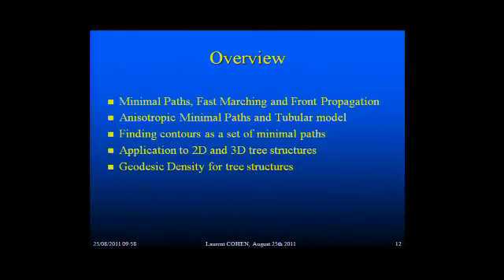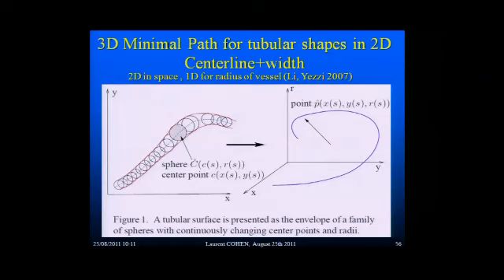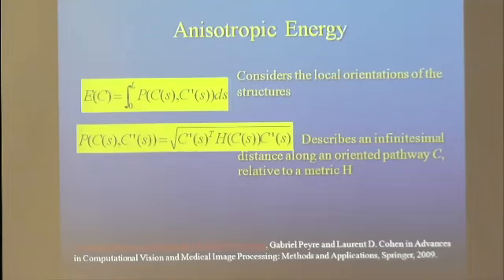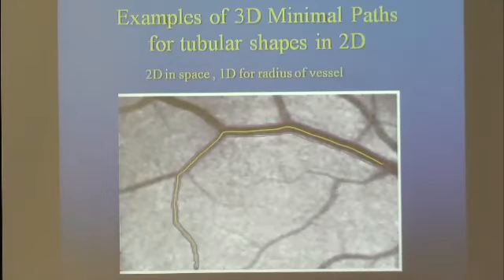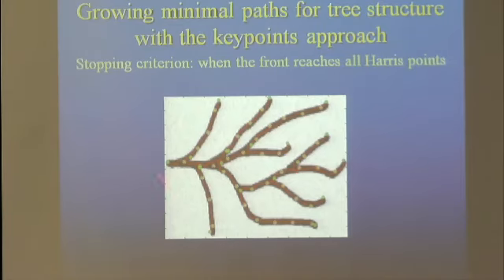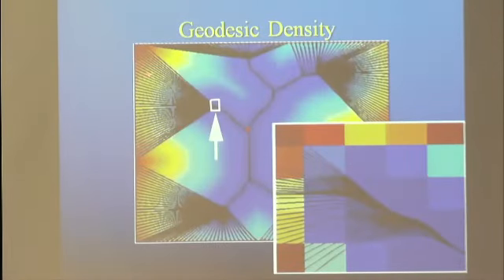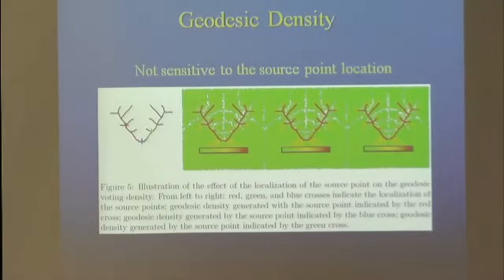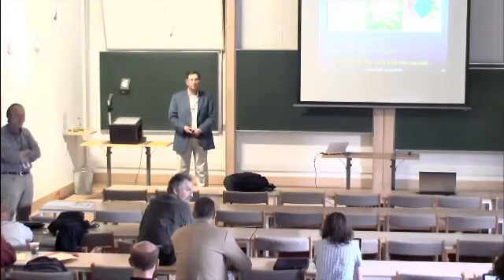Prof. Laurent Cohen | Geodesic methods for Biomedical Image Segmentation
Title: Geodesic methods for Biomedical Image Segmentation
Speaker: Professor Laurent Cohen (CNRS & Université Paris-Dauphine )
Date: 25th Aug 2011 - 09:00 to 09:45